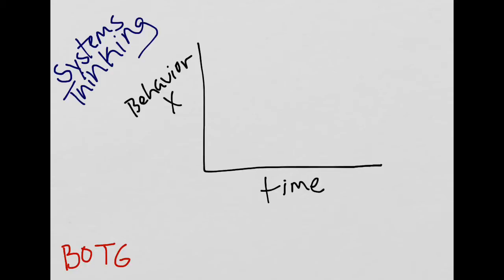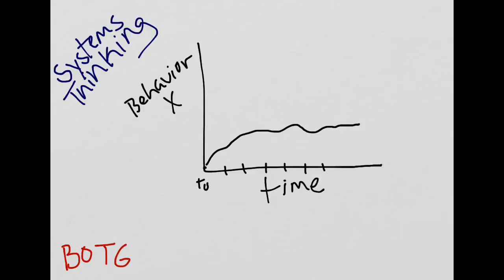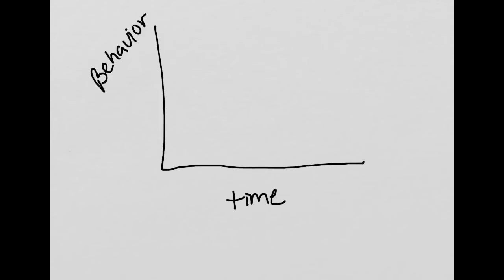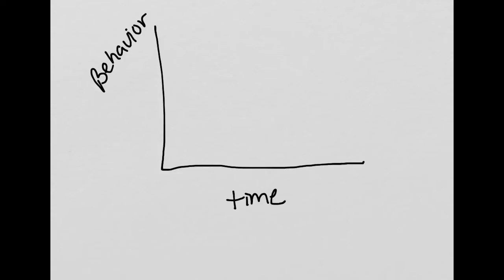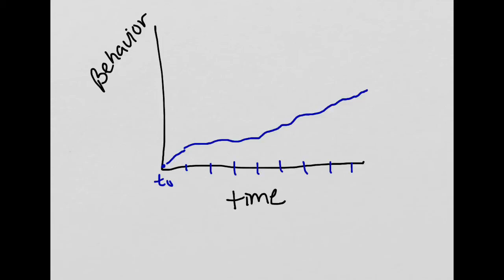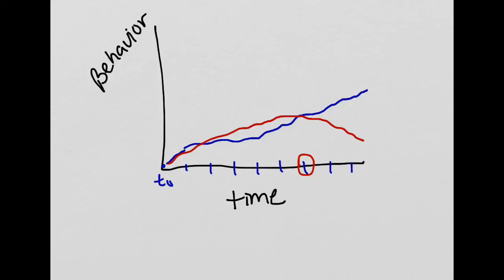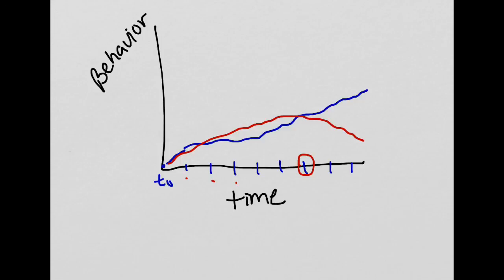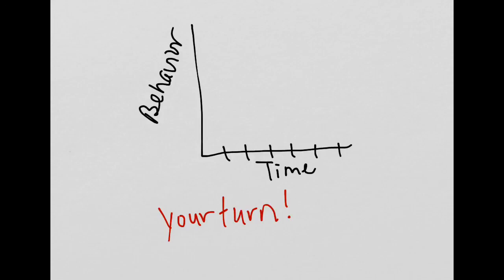Systems Thinking Behavior Over Time Graphs (BOTG)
This short video introduces the behavior over time graph and its importance to systems thinking work. Even though it is a simple graph, it is an easy way to see a whole pattern rather than isolated events because, as systems thinking teaches us, cause and effect may not be closely related in time.